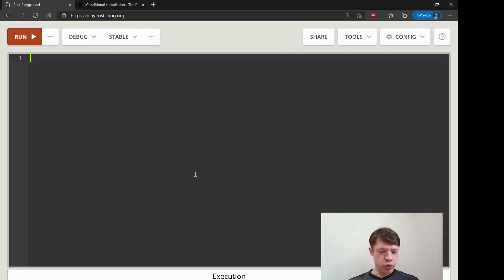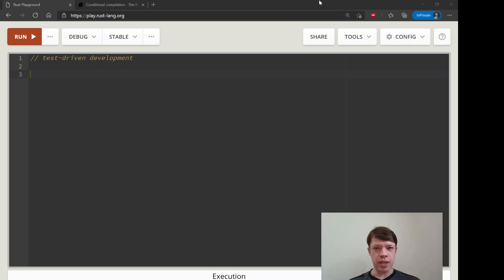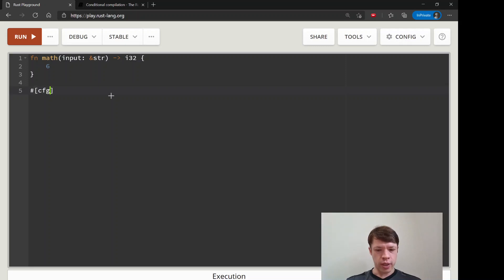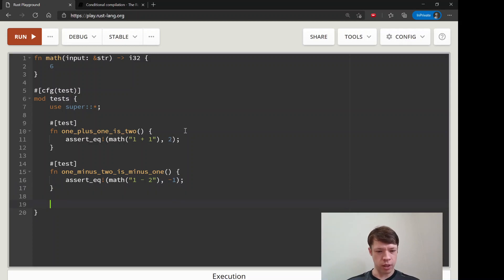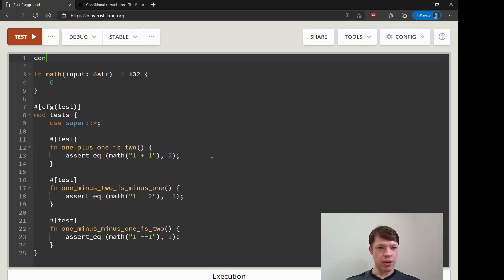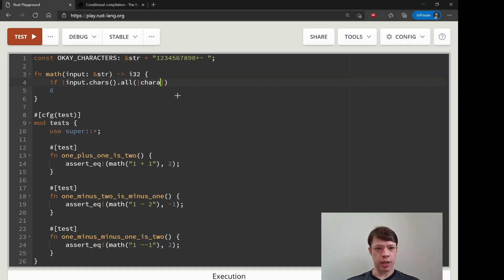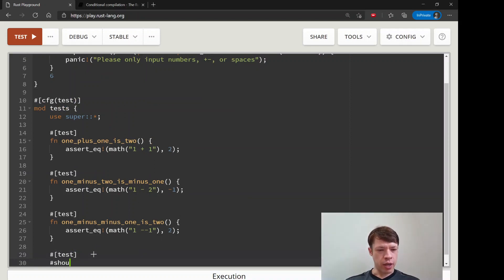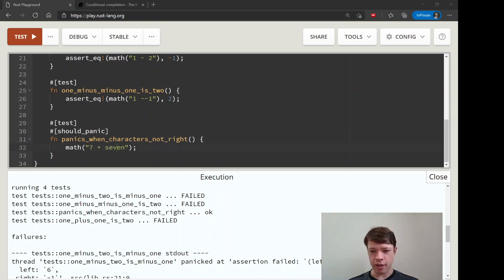Easy Rust 149: Testing and mini calculator project part 1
Starting to put together a calculator that can add and subtract, complete with tests to tell us if it's working or not.